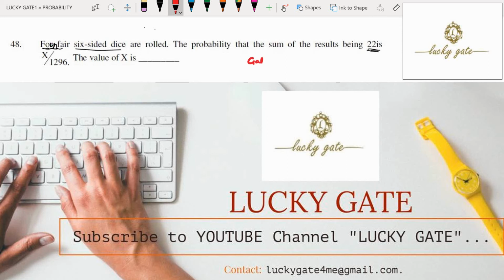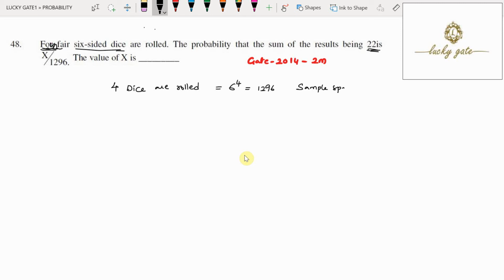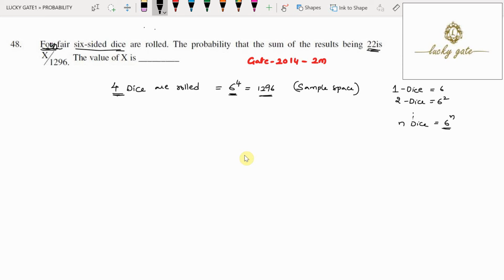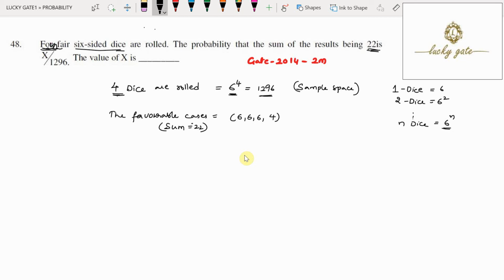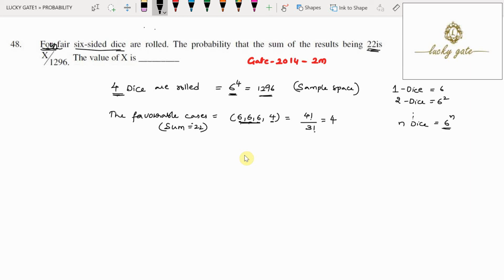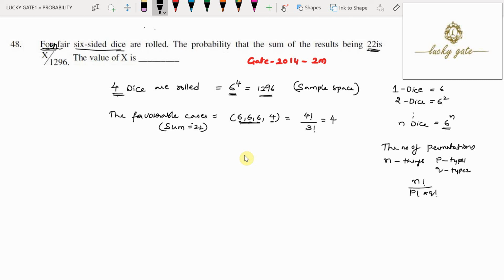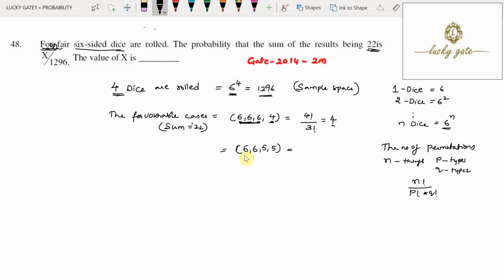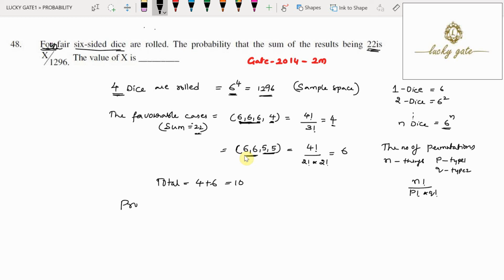120. GATE-2014-Probability Question and it's detailed solution...